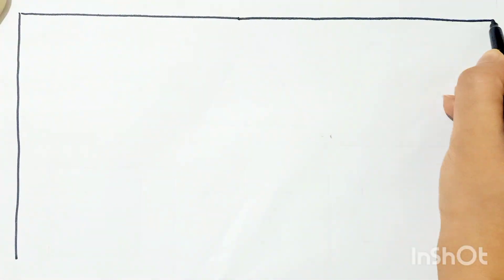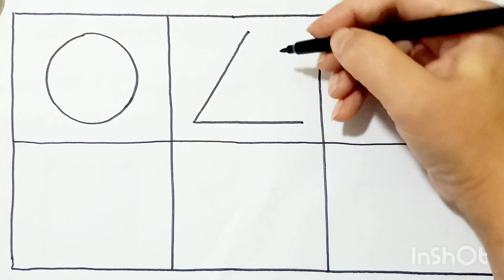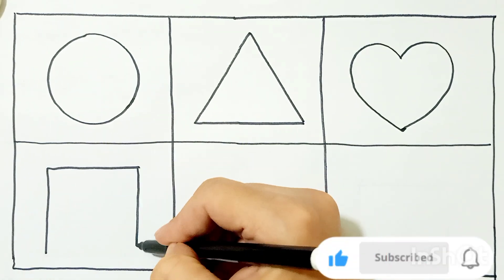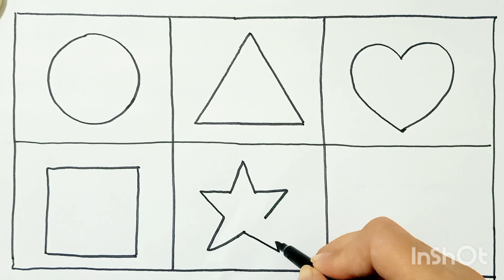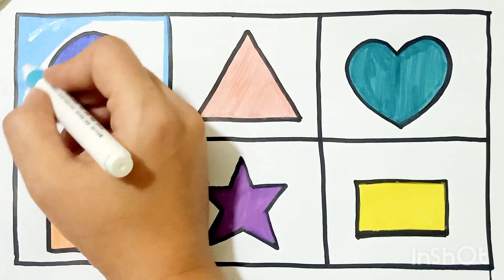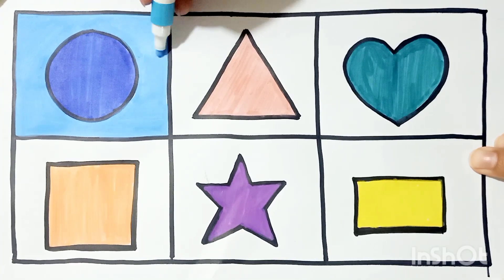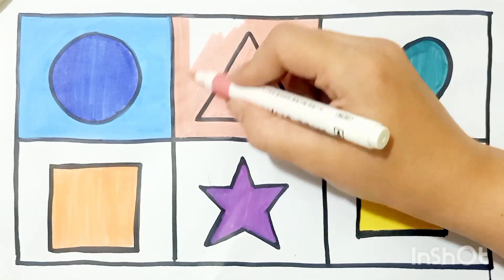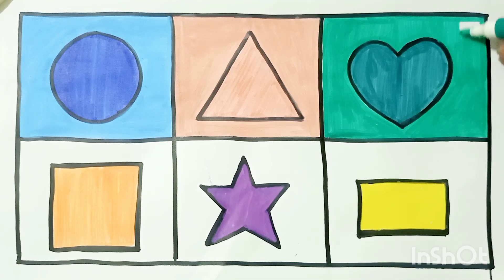Geometric Shapes learning for kids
Today we will learn how to draw shapes.
Geometric Shapes learning video.
I hope you enjoy watching my drawing videos.

Drawing
Draw
Easy drawings
Super easy drawings
School drawing
Kids learning videos
Learn shapes